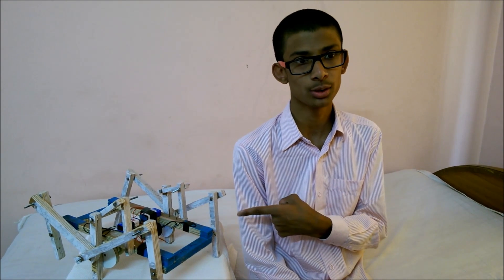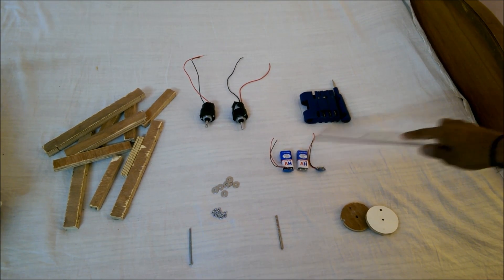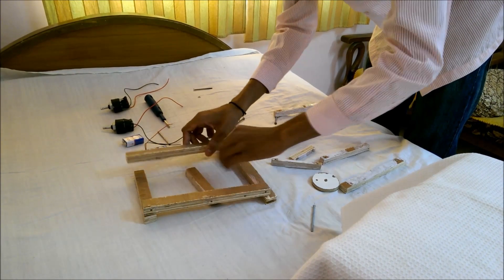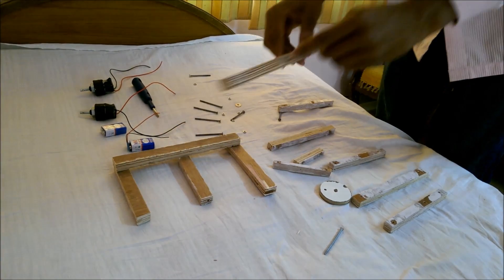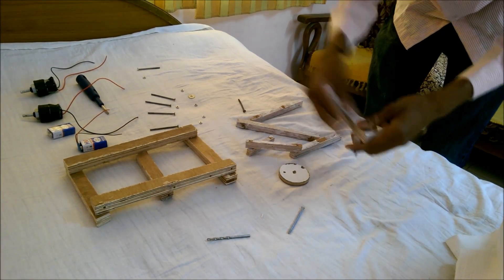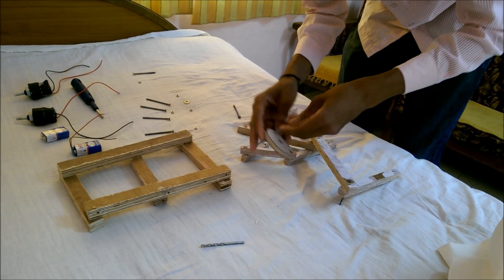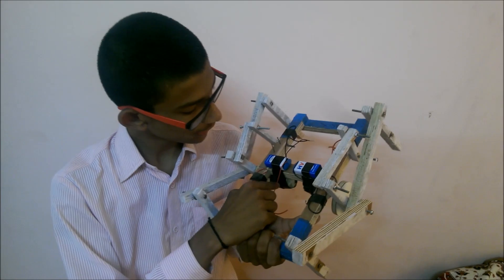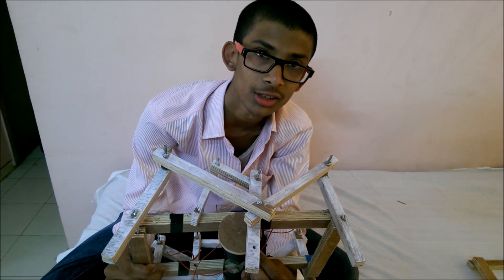HOW TO MAKE MECHANICAL SPIDER IN 4 MINUTES | MECHANICAL ENGINEERING PROJECT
THIS VIDEO IS REGARDING MAKING OF MECHANICAL SPIDER. I AM PLANNING TO MAKE A SPIDER WHICH CAN RIDE A HUMAN BEING SO YOU LIKE MY IDEA PLEASE COMMENT AND HELP ME AND BY THE WAY THIS PROJECT WORKS ON KLANN MECHANISM AND CRACK MECHANISM. MUST WATCH. THANKS FOR VISITING

cheap mechanical engineering projects
million dollar idea project
huge mechanical spider
crank mechanism
diploma projects
simple and easy projects
technical ideas and project
patented projects
international patent
mechanical projects for diploma students
final year mechanical projects
simple mechanical engineering projects
diploma mechanical project download
diploma mechanical engineering projects
mechanical engineering projects for college students
mechanical engineering project ideas pdf
mechanical engineering project ideas for final year students

LINKS :-

SONY DSC-WX 500

MANFROTTO MONOPOD

CANON 500D